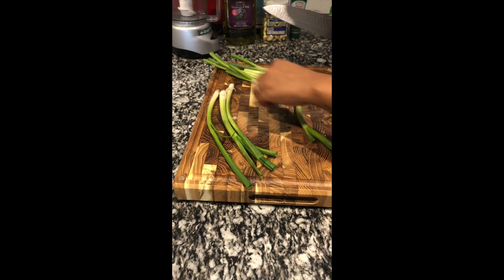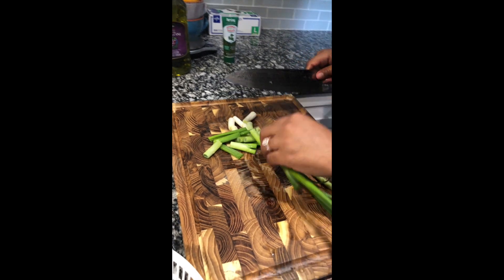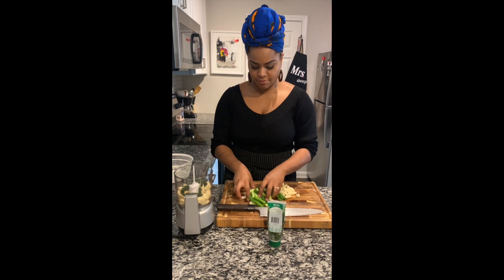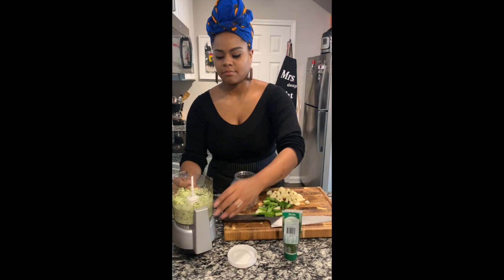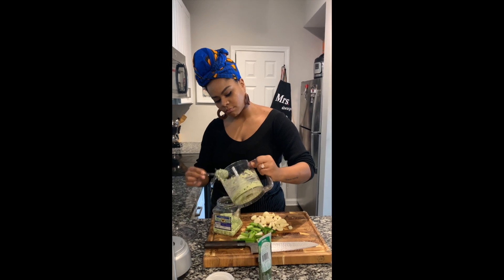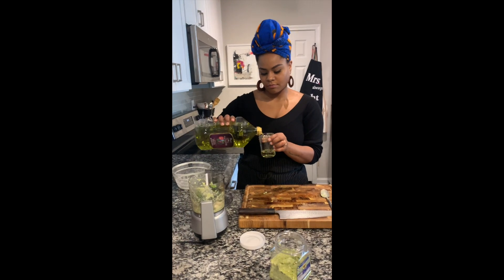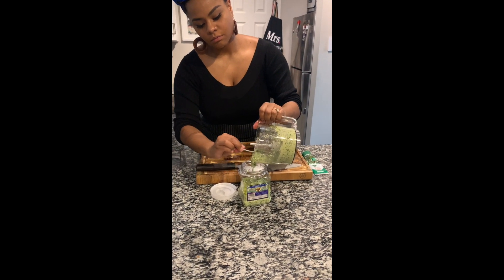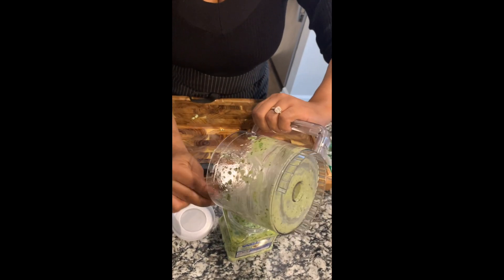HOW TO MAKE HAITIAN EPIS / HAITIAN SPICE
Epis is a staple blend of spices used in various Haitian dishes. It can be stored in the refrigerator for up to two months and adds delicious flavor to almost any dish with only four simple ingredients!

Ingredients:
1 bundle of scallion
11oz of garlic
1 1/2 C of oil
1/4 parsley bundle
Pulse in a food processor or blend it

Song used in the video:
UK Afrobeat x Wizkid Type Instrumental - Bakery Beats